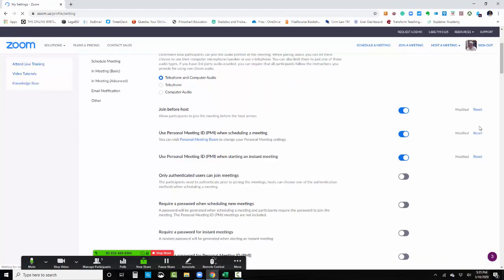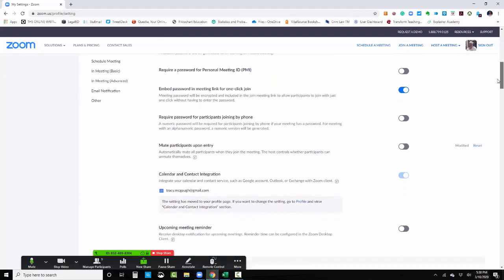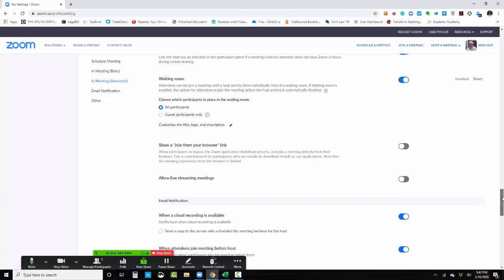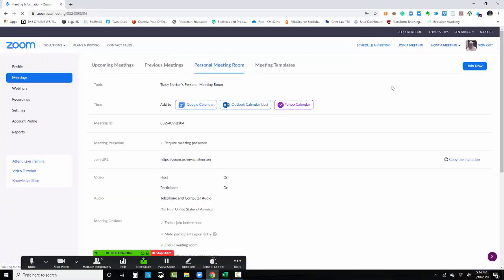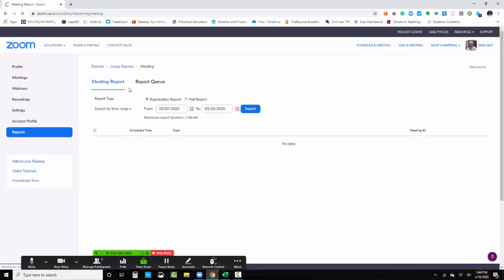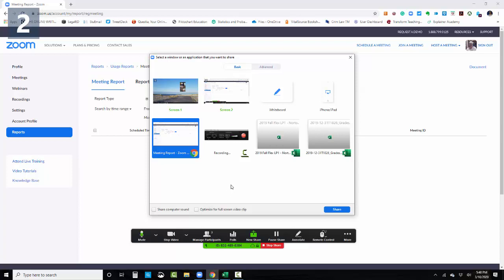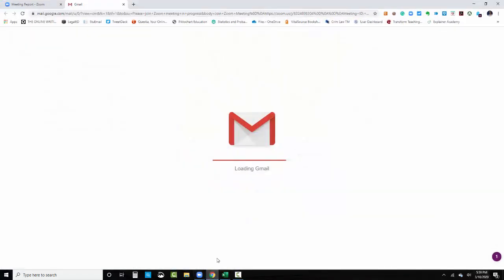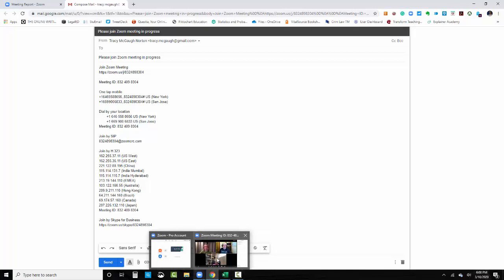Zoom Screencast Video (Recorded with Camtasia)